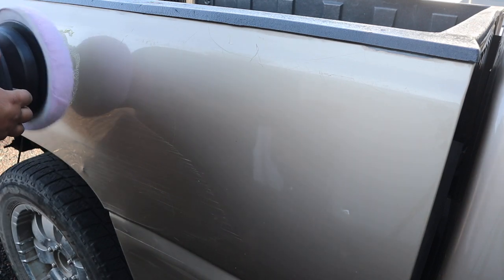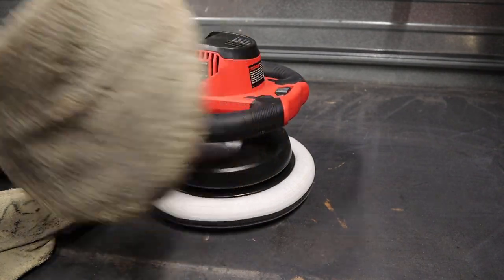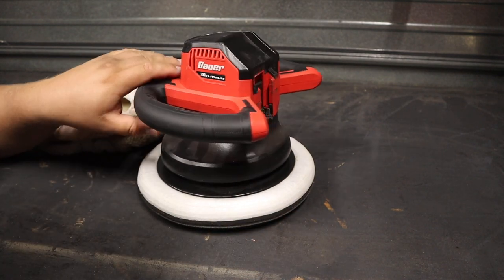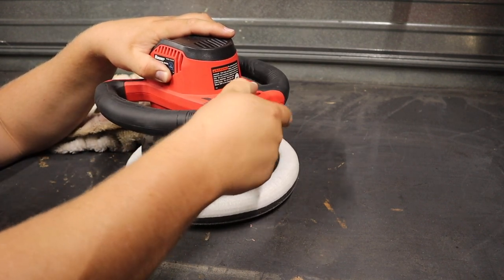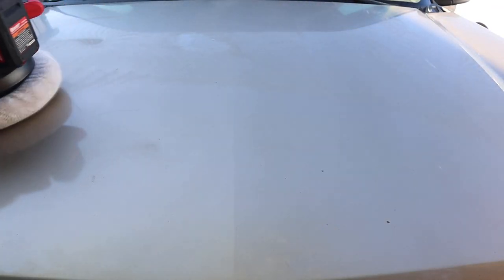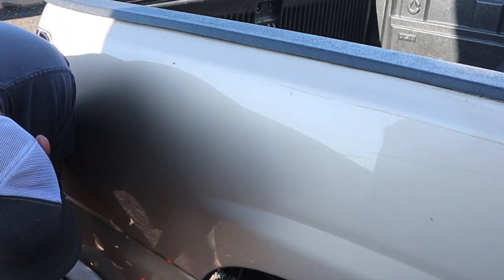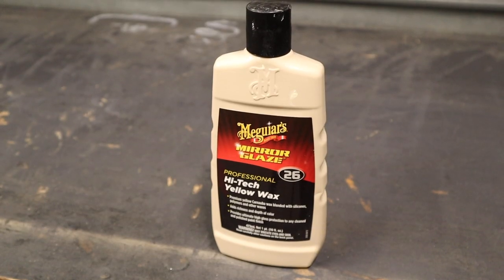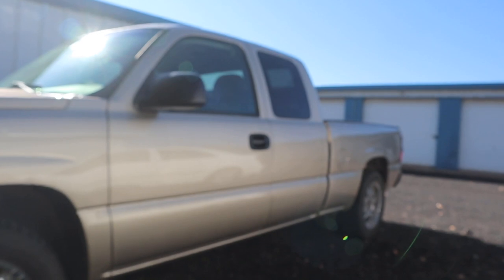Bauer Cordless 10 Inch Buffer - Review (Harbor Freight)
A review after about 3 hours of use of my Bauer 10
Inch buffer from Harbor Freight Tools.